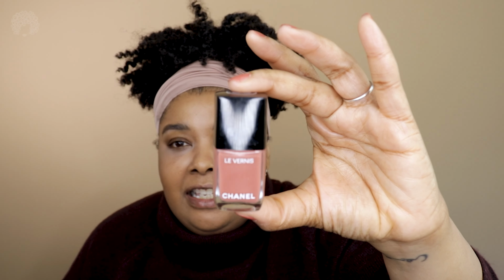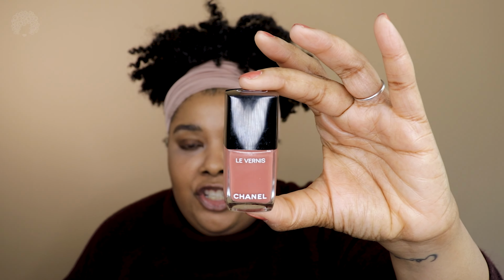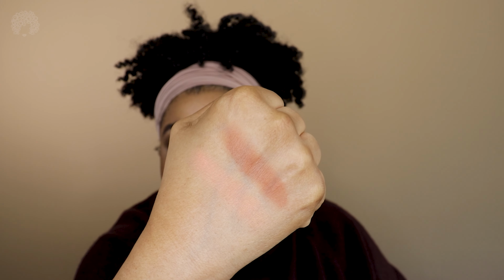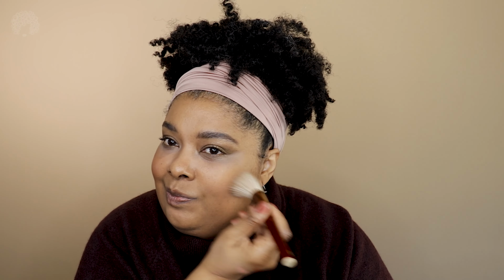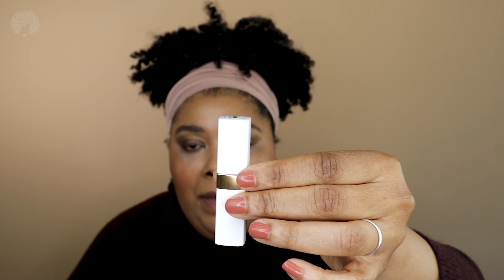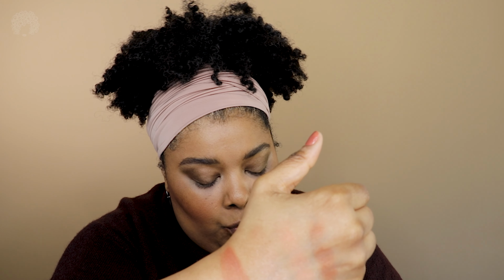New Chanel Spring/Summer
I’m digging into the new Chanel Spring/Summer Makeup Collection.  We have an eyeshadow palette, two blushes, a baume stick, and a lip product.  Rocking our Breezy Tee Cocoa Blush Boho Head Wrap, I dug in.  Enjoy!

Breezy Tee
2801-801 Almada
Portugal

MY FACE

Victoria Beckham Augustinus Bader Cell Rejuvenating Primer
Chanel Ultra Le Teint Ultrawear Flawless Finish Foundation BD71
Chanel Le Correcteur De Chanel Concealer
Chanel Poudre Cambon Natural Finish Pressed Powder
Chanel Les Beiges Soleil Tan Deep Bronze
Chanel Les 4 Ombres Eyeshadow Mediterraneen 747
By Terry Lash-Expert Twist Brush Mascara - Black
Chanel Blush Lumiere Illuminating Blush Powder Brun Rossi
Chanel Blush Lumiere Illuminating Blush Powder Peche Rosee
Chanel Baume Essential Ensoleille
Chanel Rouge Coco Baume Natural Charm 914